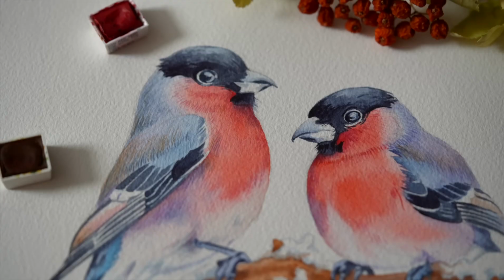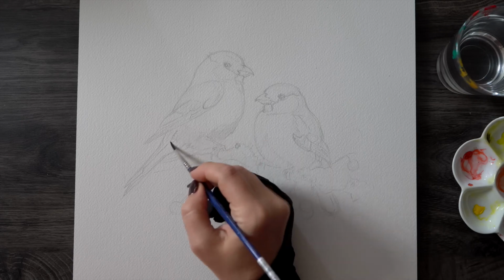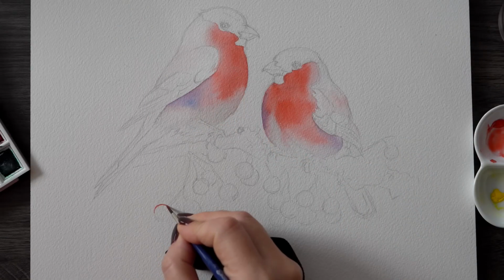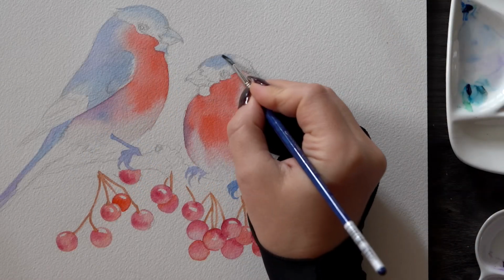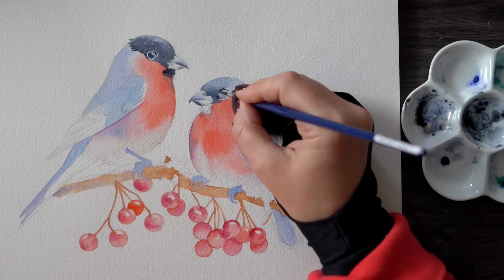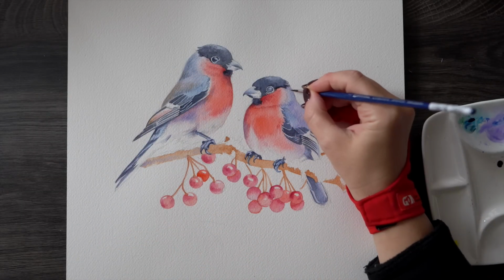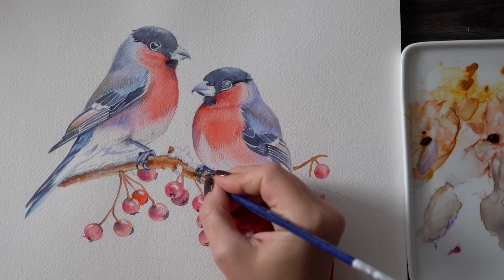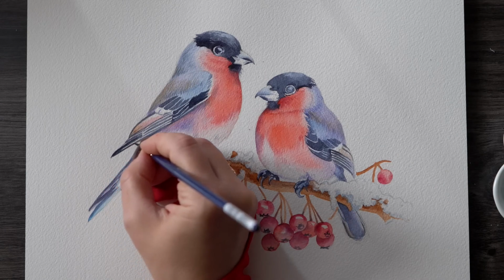Botanical art and the preservation of endangered plants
As botanical artists, we have the power to raise awareness about endangered plant species and contribute to their preservation. In this series, we will explore how botanical art can be a medium for conservation, highlighting the beauty and significance of endangered plants. Let's use our art to make a difference in the world of plant conservation